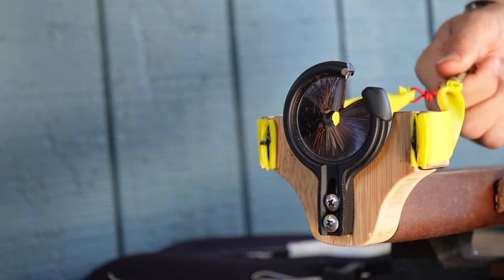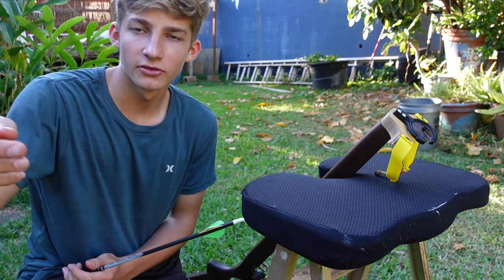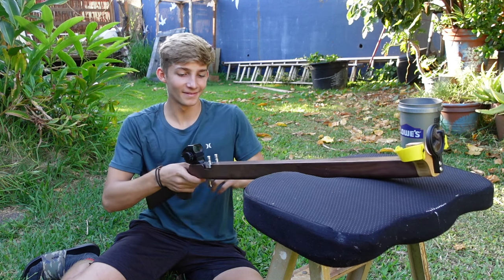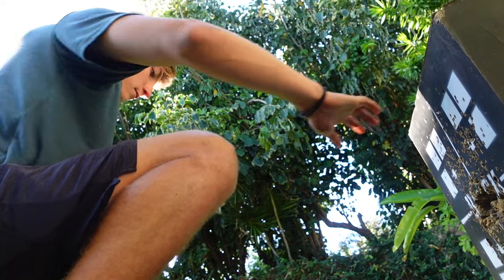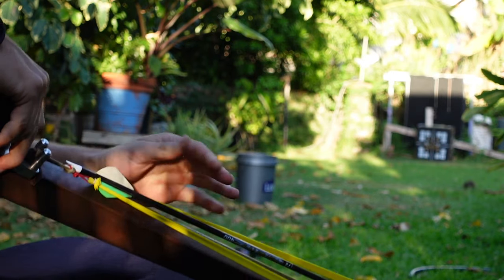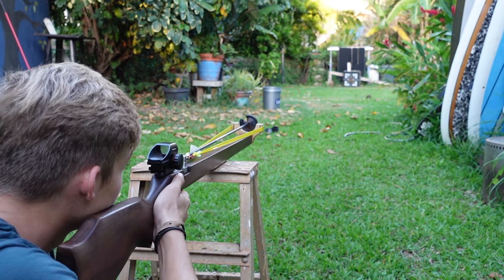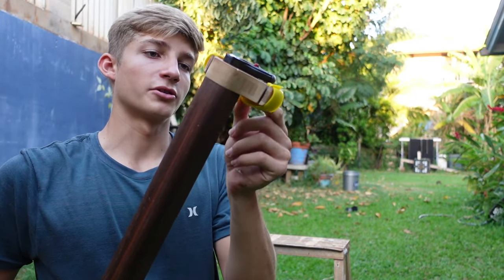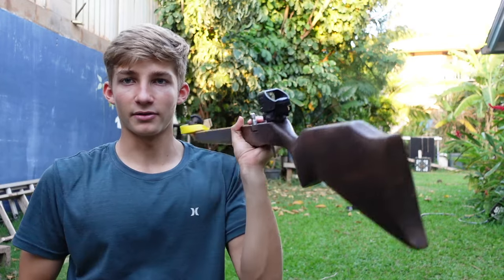Slinging Arrows With the Slingshot Rifle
I turned my slingshot rifle into a sling-bow, it shoots arrows instead of steel balls.

Trigger - Stainless Steel